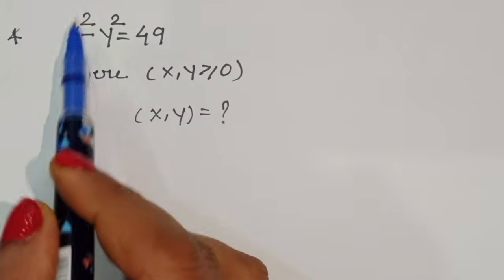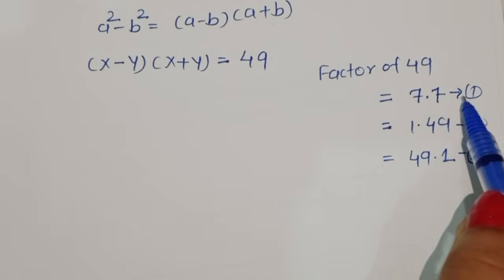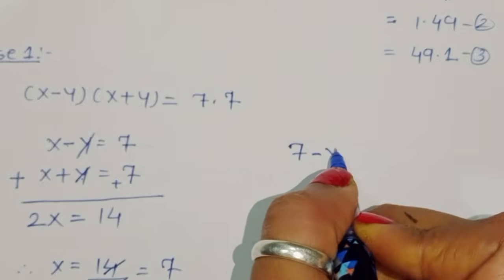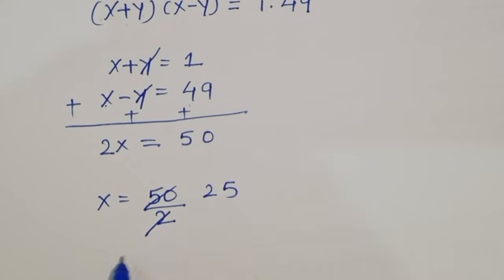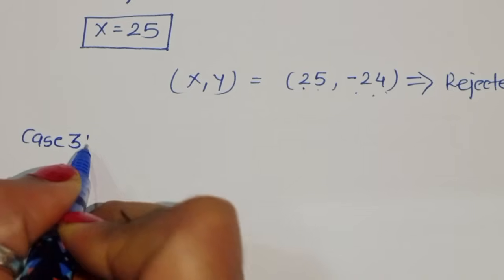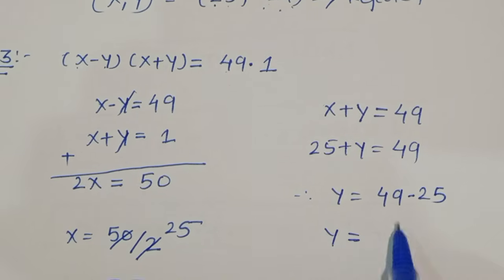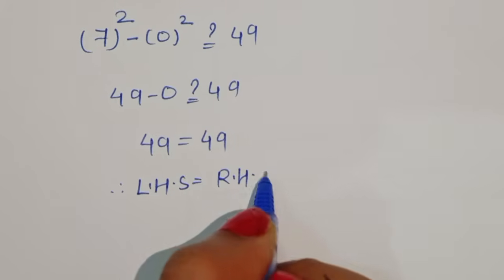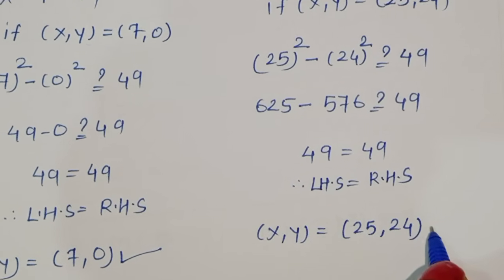Solve for x and y in this nice algebra equation | Math Olympiad Mathematics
Harvard University Entrance Exam Question | Can You Solve?

Harvard University
Oxford University
Cambridge University
Ivy League Schools

math problem
Olympiad Algebra
olympiad preparation
olympiad mathematics
international olympiads
mathematics
math olympiad
olympiad mathematics
math olympiad
maths olympiad
olympiad math
maths trick
olympiad
maths olympiad
olympiad mathematics
math olympiad
mathematical olympiad
olympiad math
Brazil Maths Olympiad Question maths​